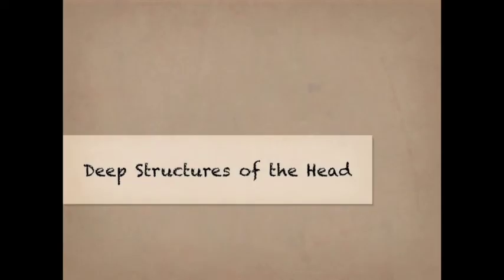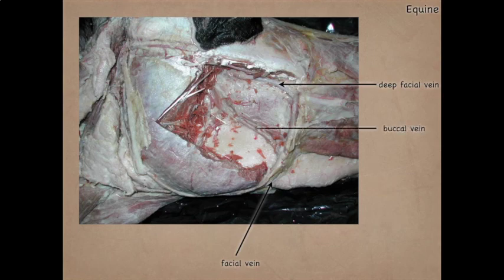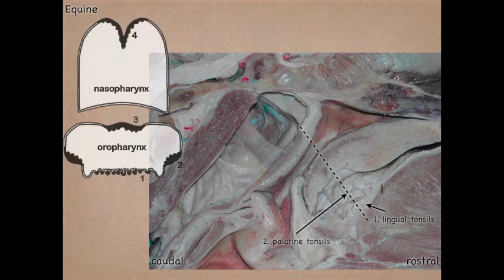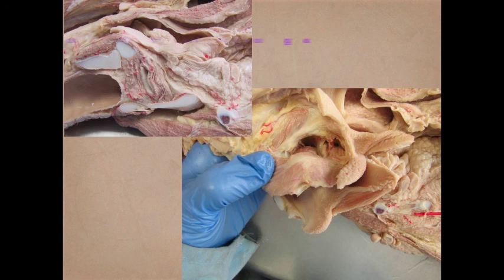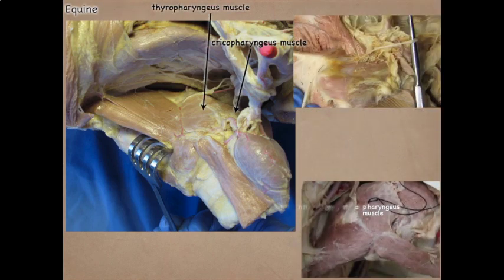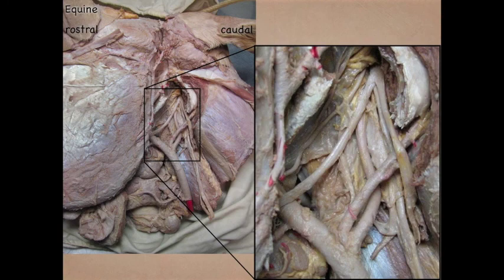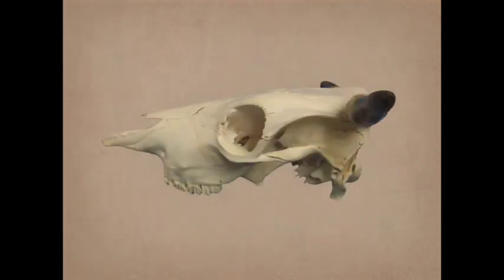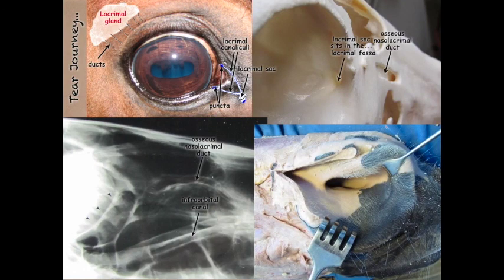LA Deep Head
This video covers the deeper structures of the head in the horse and ox, with some canine comparison. These include the branches of the external carotid artery, Cranial nerves IX through XII, the guttural pouch, the nasal cavity, tonsils, the larynx. Also covered are the horn (including innervation), the eye, and drainage through the nasolacrimal duct. If you find this helpful, please let me know by "Like" it. Thanks!